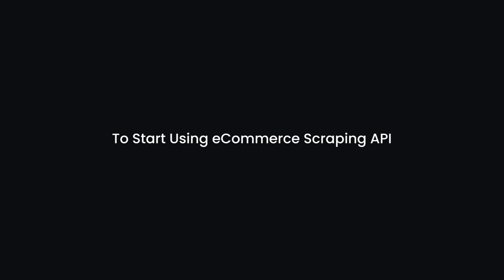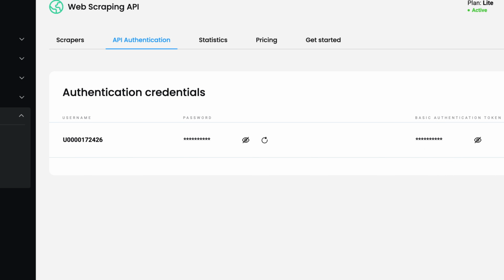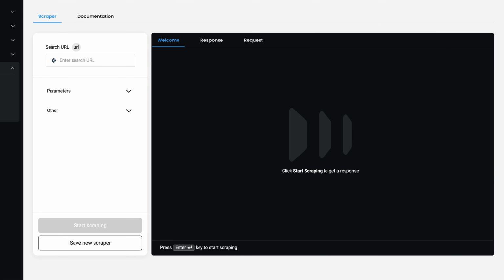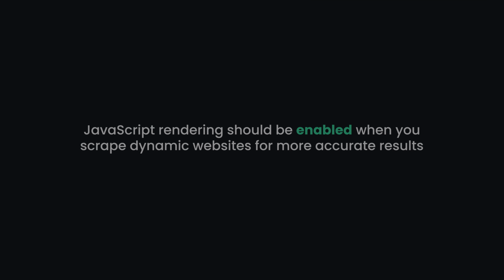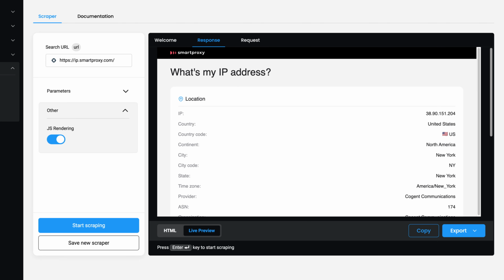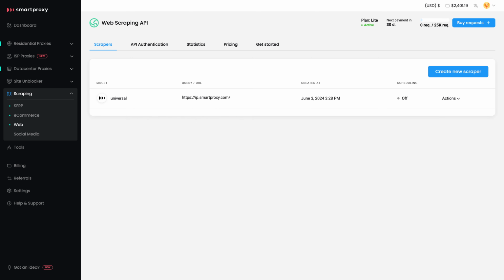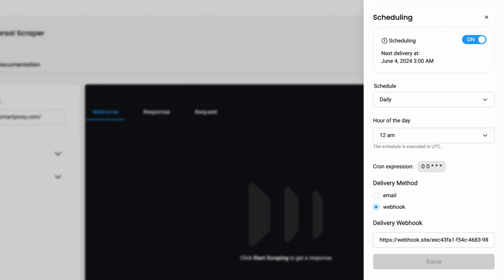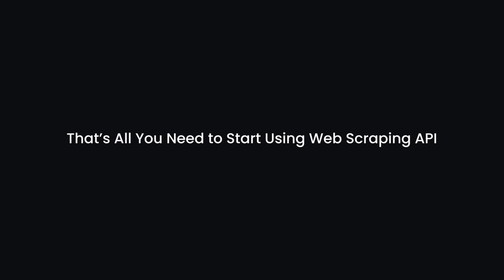How to Set up and Use Web Scraping API? | Decodo (formerly Smartproxy) Tutorial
Set up and use Decodo (formerly Smartproxy) Web Scraping API! We'll walk you through authentication, creating web scraping templates, adjusting the API parameters, parsing, and scheduling requests. Get ready to see the full potential of this web data collection tool!

🌐 What is a Web Scraping API?
Web Scraping API is not just a pool of proxies: it’s a complete API for scraping every website, including JavaScript-heavy ones. This is because it combines a network of 65M+ residential, mobile, and datacenter proxies and a web scraper. Web Scraping API helps you save time and money as you won’t have to pay for proxies or build your own custom scraper.

Video Overview:
⚙️ Authentication and Configuration:
Generate and manage authentication credentials.

🌐 Choosing Targets and Scrapers:
Create custom projects.
Explore advanced scraper settings tailored to your specific needs.

💻 Parsing and Exporting Results:
Examine HTML and live preview output.
Copy scraper requests for seamless integration into your workflow.

📊 Monitoring and Optimization:
Track scraping activities and analyze statistics for optimization.
Gain insights into scraper performance over time.

Ready to revolutionize your web data insights? Start using Decodo Web Scraping API today!